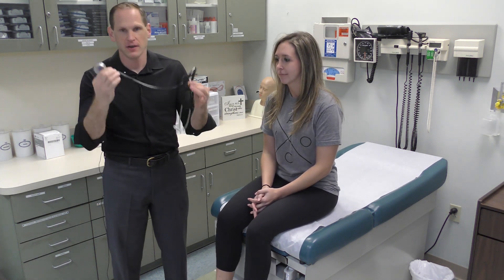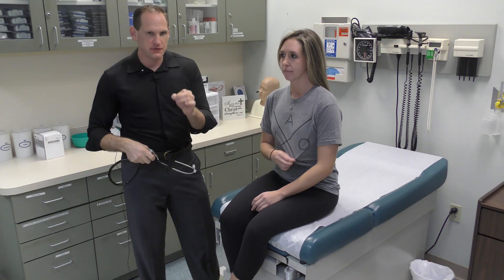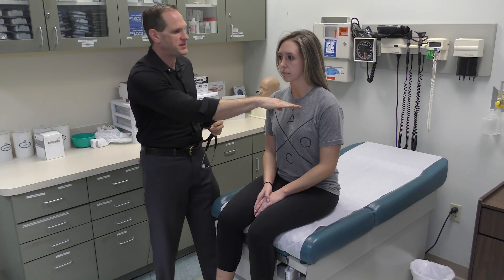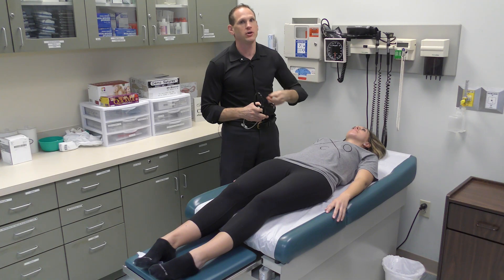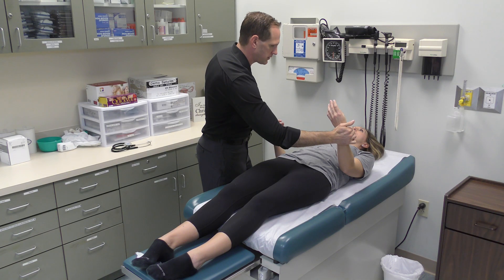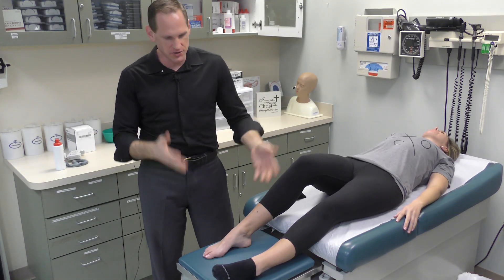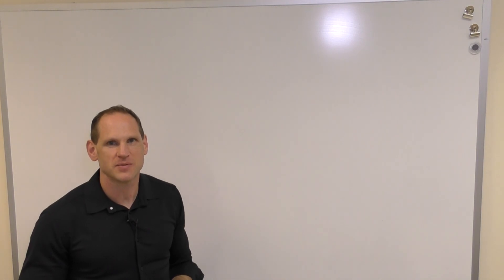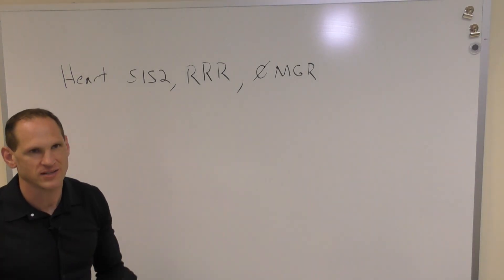Health Assessment - Cardiovascular Assessment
How to assess the Cardiovascular Assessment